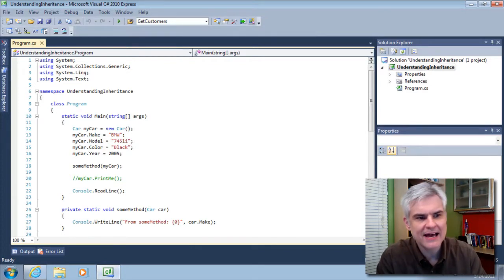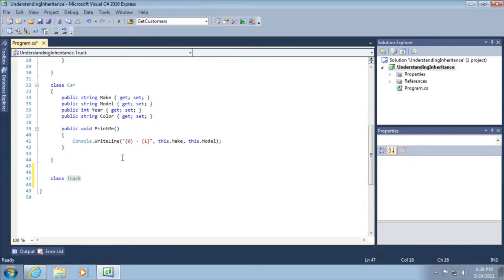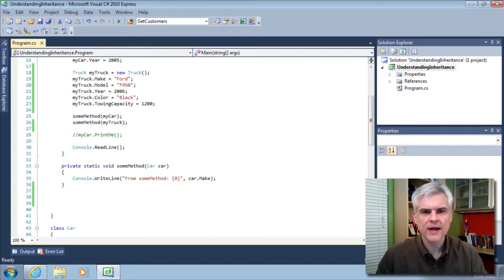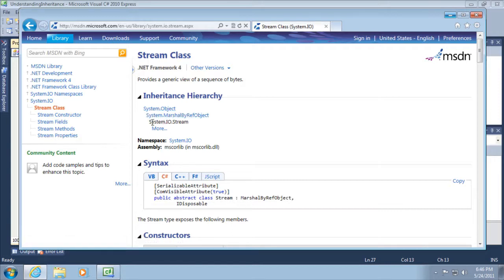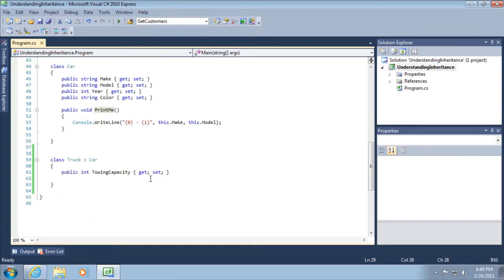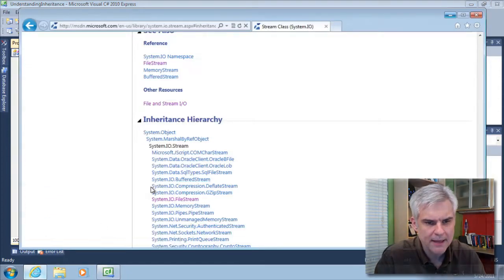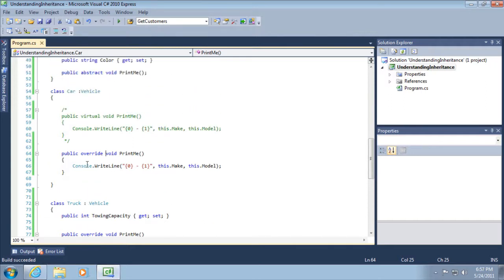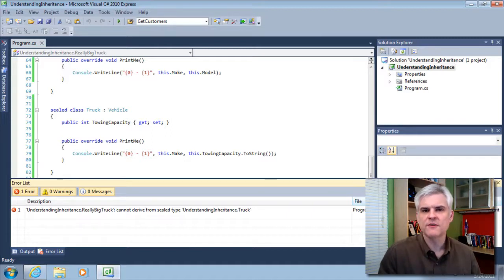16WorkingwithClassesandInheritanceintheNetFrameworkClass 2MB ch9